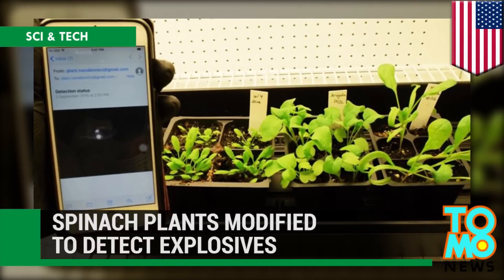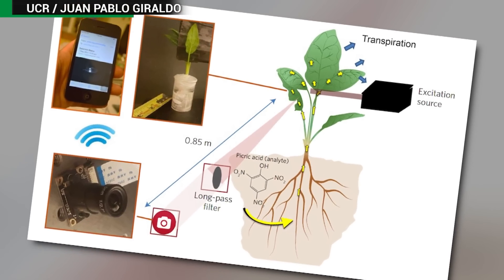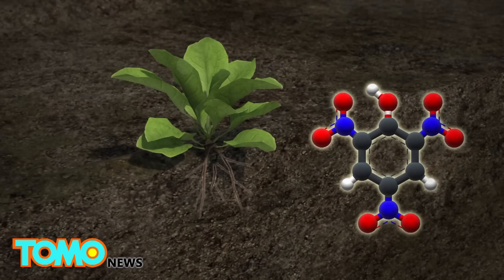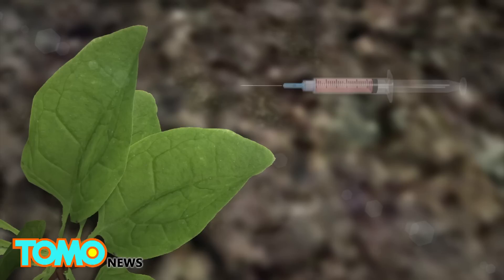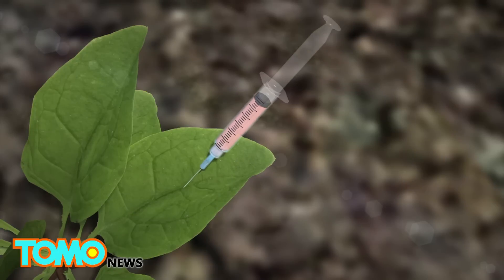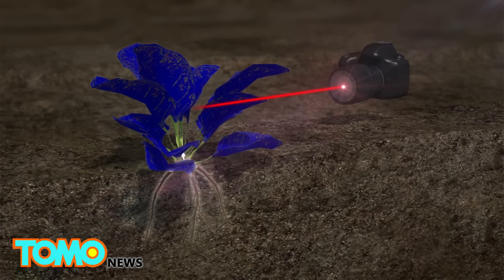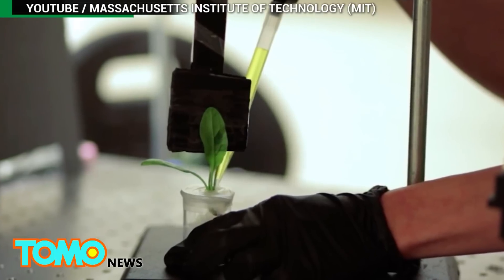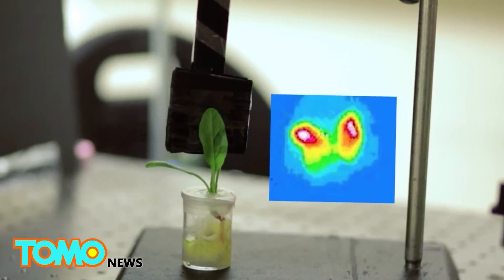Awesome science: MIT researchers turn spinach plants into bomb detectors - TomoNews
CAMBRIDGE, MASSACHUSETTS — MIT researchers have modified spinach plants to turn them into bomb detectors.

Explosives such as landmines contain chemical compounds called nitroaromatics. If nitroaromatics are present in groundwater, they are absorbed by the roots of the spinach plant and transported to the leaves in a process called transpiration.

Researchers embedded the spinach plant leaves with molecules called bombolitins that bind to nitroaromatics. They also embedded the leaves with carbon nanotubes, which emit a constant fluorescent signal that serves as a reference, MIT News reported.

An infrared camera then reads these fluorescent signals.

When nitroaromatics are present, the fluorescent signal from the bombolitins decreases. Once the decrease is detected, the device sends a wireless signal to the user.

The experiments were conducted within a distance of 3.3 feet but researchers are confident that the radius can be increased and one sensor could monitor multiple plants, the BBC reported.

The study is published in the journal Nature Materials.